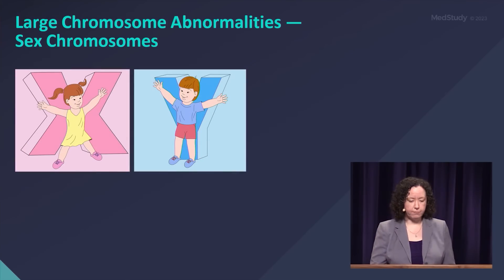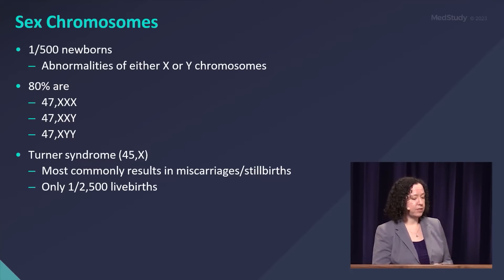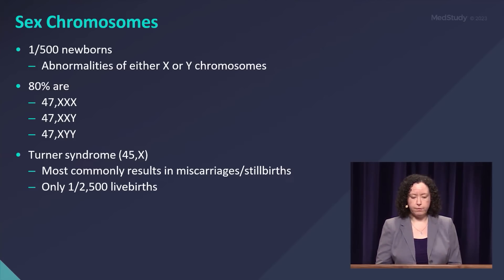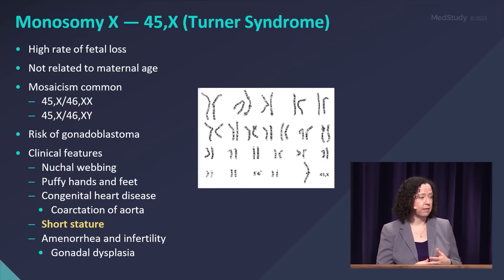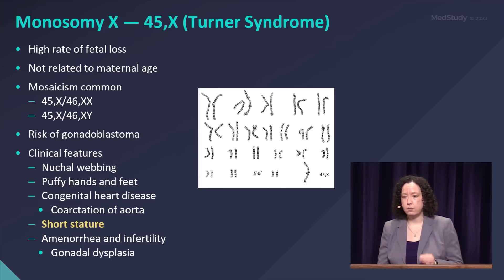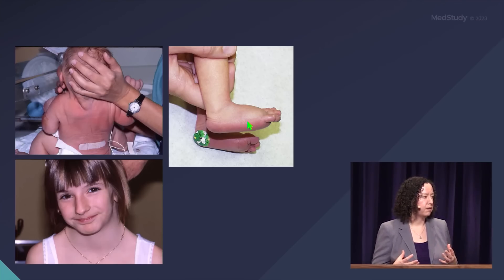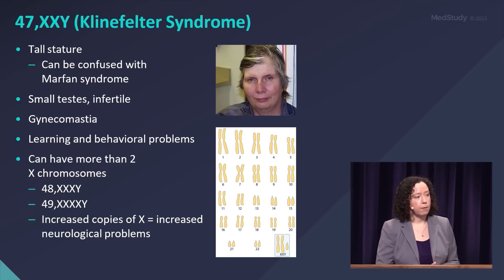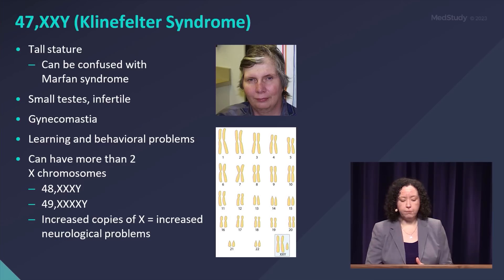Monosomy X — 45,X (Turner Syndrome) | ABP Board Review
This is a snippet from Dr. Christina L. Grant’s Genetics lecture in MedStudy’s 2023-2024 Pediatrics Video Board Review.

Large Chromosome Abnormalities — Sex Chromosomes
Sex Chromosomes
• 1/500 newborns
– Abnormalities of either X or Y chromosomes
• 80% are
– 47,XXX
– 47,XXY
– 47,XYY
• Turner syndrome (45,X)
– Most commonly results in miscarriages/stillbirths
– Only 1/2,500 live births

Monosomy X — 45,X (Turner Syndrome)
• High rate of fetal loss
• Not related to maternal age
• Mosaicism common
– 45,X/46,XX
– 45,X/46,XY
• Risk of gonadoblastoma
• Clinical features
– Nuchal webbing
– Puffy hands and feet
– Congenital heart disease
• Coarctation of aorta
– Short stature
– Amenorrhea and infertility
• Gonadal dysplasia

47,XXY (Klinefelter Syndrome)
• Tall stature
– Can be confused with Marfan syndrome
• Small testes, infertile
• Gynecomastia
• Learning and behavioral problems
• Can have more than 2 X chromosomes
– 48,XXXY
– 49,XXXXY
– Increased copies of X = increased
neurological problems